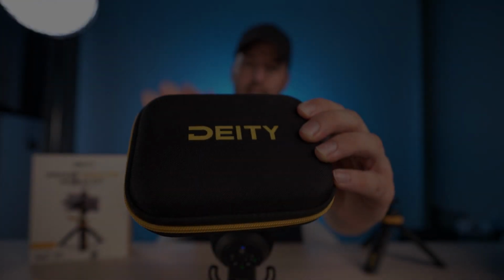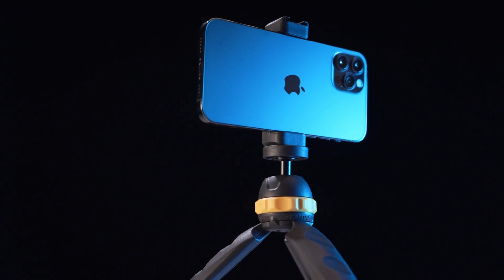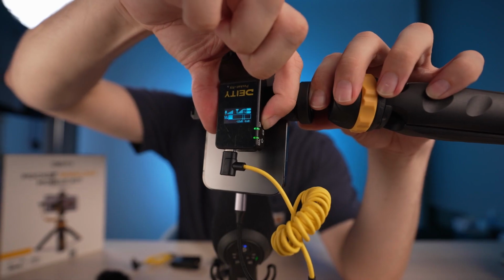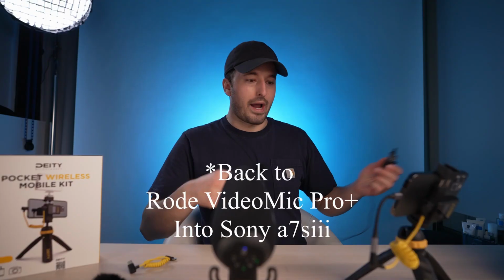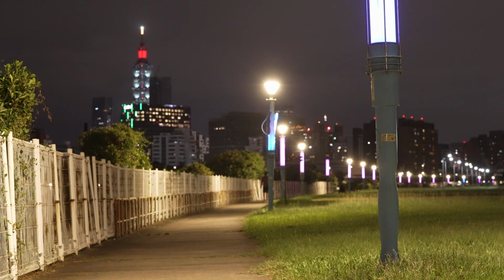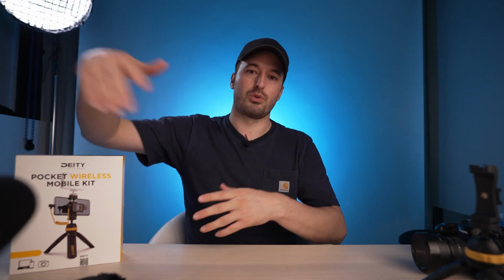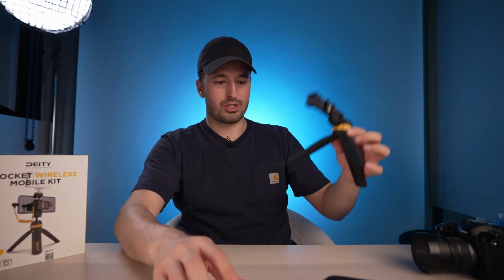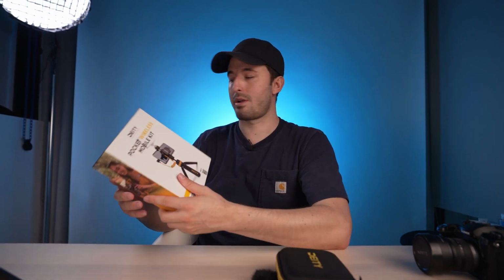Deity Pocket Wireless Mobile Kit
A microphone is one of the most valuable tools you can use as a filmer YouTube-er, tiktok-er, IG "influencer", interview-er, or mobile creator. Of course cameras and the story you tell to the lens is important. But without good audio your message will fail. Here are my thoughts on this new mic from Deity. I am impressed and looking forward to the future products from this company because I think they are designing with the creators in mind.

Chapters
00:00 Intro
00:15 Case
01:10 Lav Mic/Transceiver/Dead Cat
01:55 Phone Clip
02:32 Phone Set Up
04:23 Sample Audio
04:52 Locking Thread/Lav Mic
05:51 Lav Sample Audio
06:25 Camera Set up
07:21 Into A7siii
07:30 Battery Life
07:50 Range/Test
09:09 Pro Use/Baseball Game
10:25 Who is it for?
11:30 Options
12:00 Tripod/Issue
14:19 Hope
14:53 Final thoughts/The End